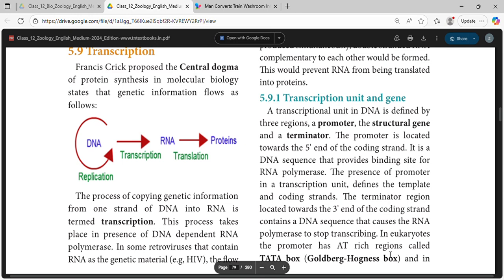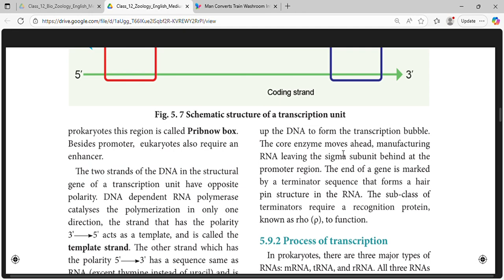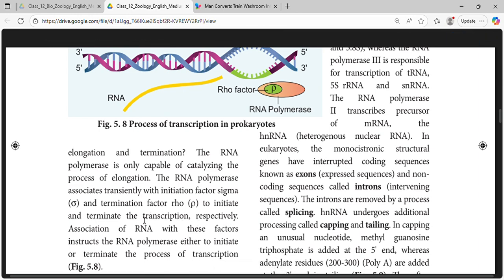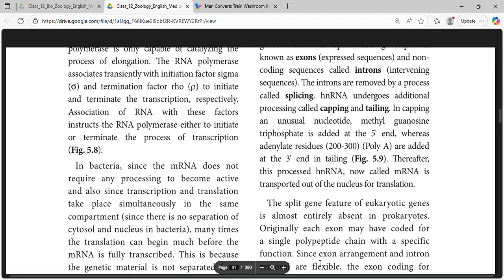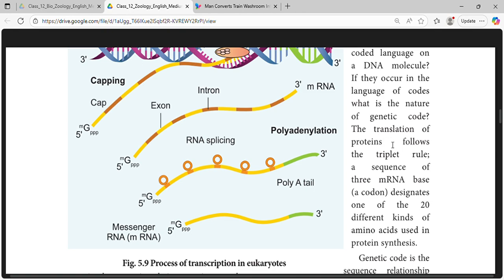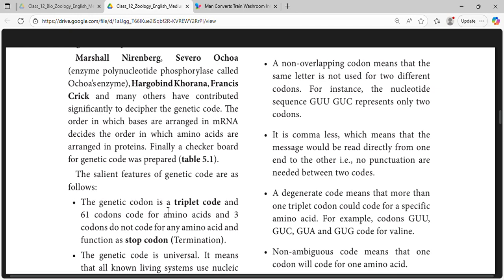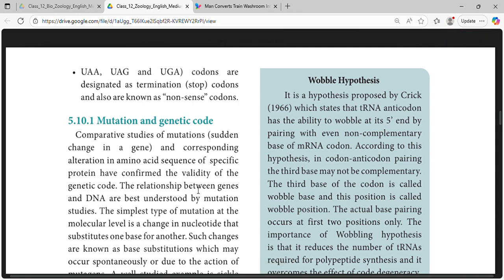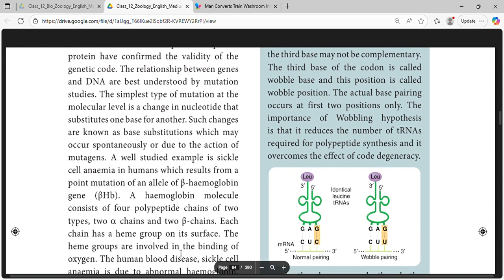Sickle Cell Anaemia - due to abnormal haemoglobin